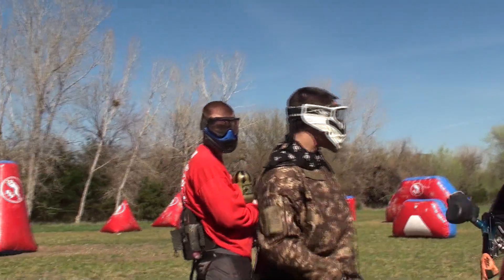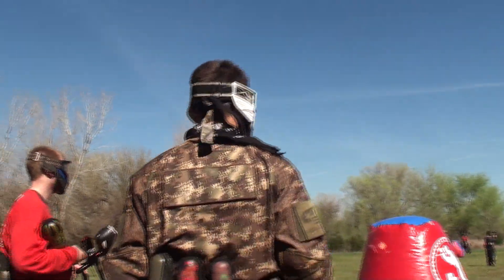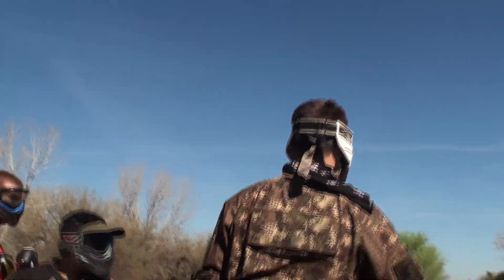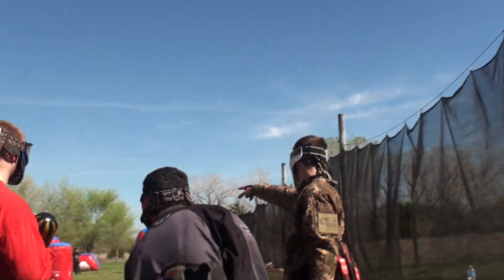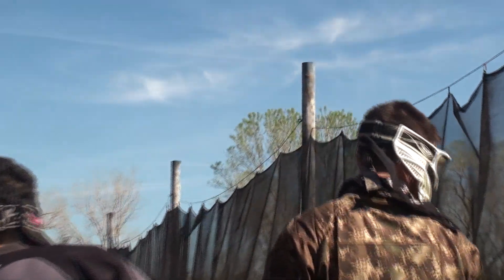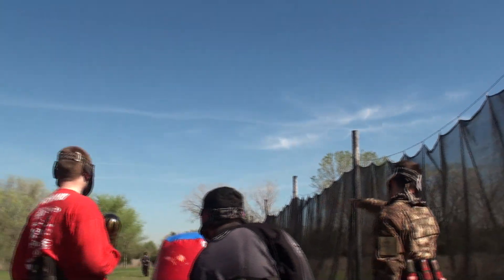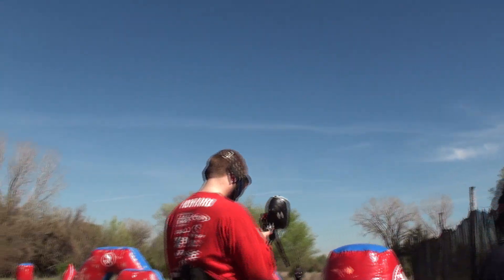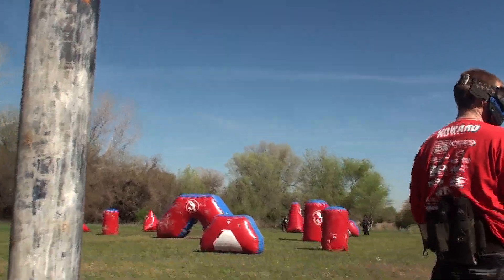Edge Warrior Training 2